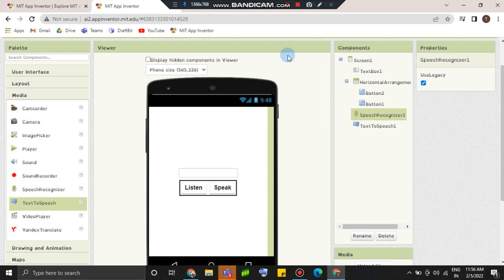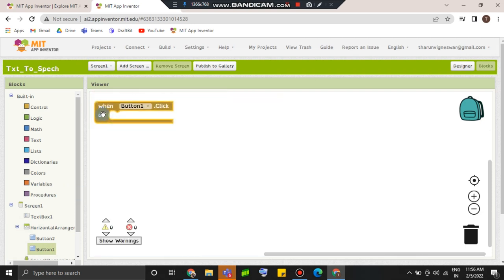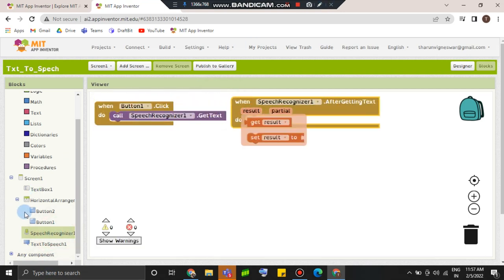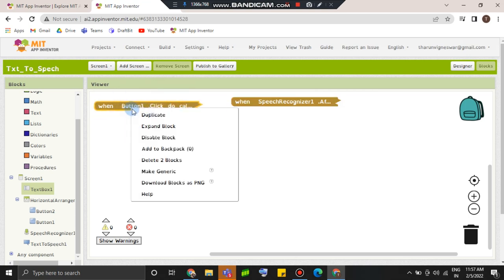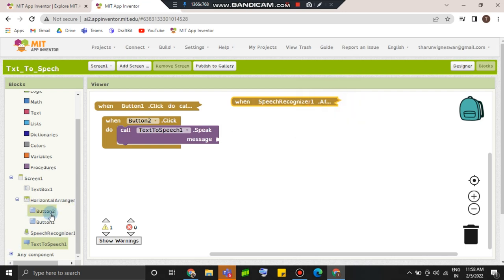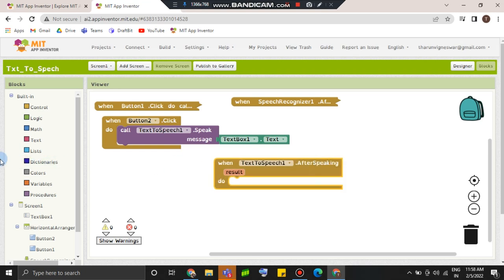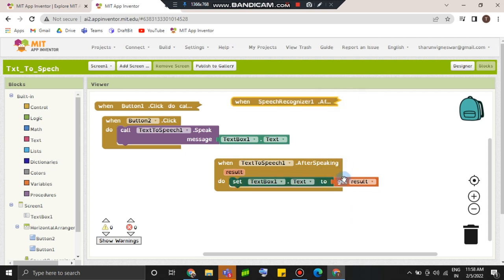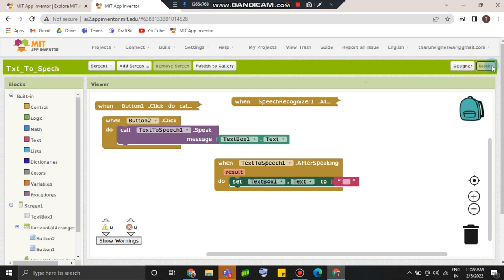How to make a text to speech app in MIT App Inventor part 2